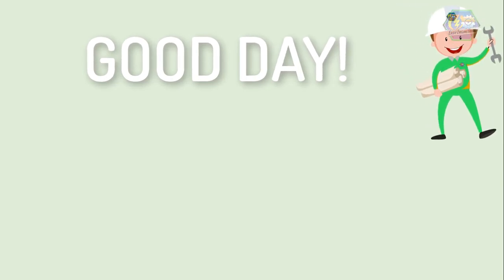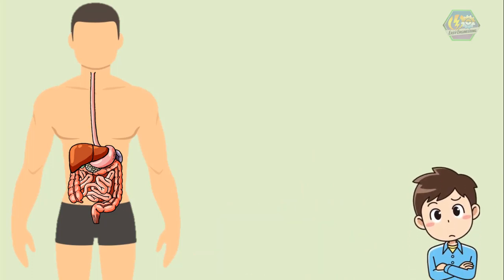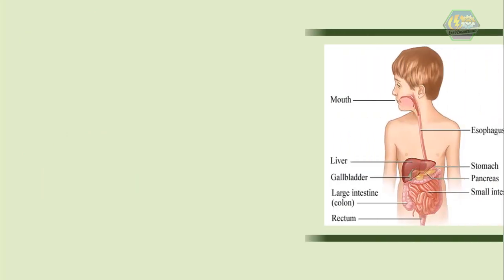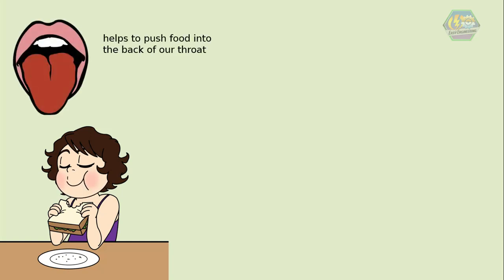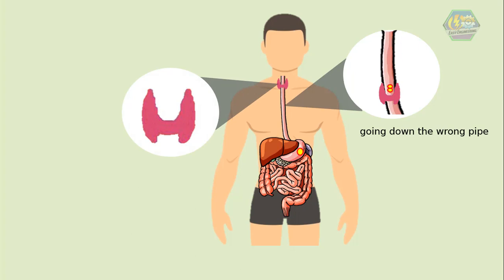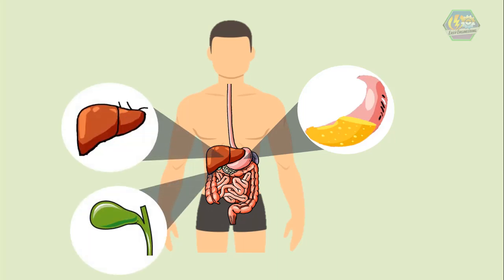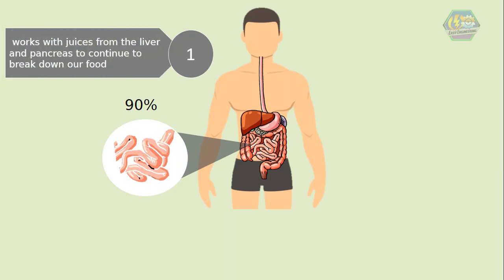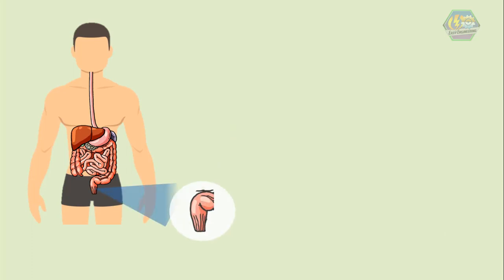DIGESTIVE SYSTEM | Biology Animation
Today’s topic, we are going to talk about the “Digestive System”.

We all know that we need to eat food to survive. But what happens to that big busty burger or that sweet apple when we swallow them? To answer that we’ll have to take a journey to our digestive system.

There are a lot of different organs in our body that work together or a system in order to accomplish a certain task so that we can live happily.
One of these is the digestive system.

Is it important? yes of course! It provides us with our main source of energy so that we can run like the wind or that we can swim in the ocean and even just thinking consumes energy.

So, our body needs food to provide it with energy, vitamins, and minerals. However, in order to use food, we must first break it down into substances that the different organs and cells in our body can use. This is the job of our digestive system.

The digestive system consists of different organs that act in stages to digest our food. Each stage is important and prepares the food for the next stage.